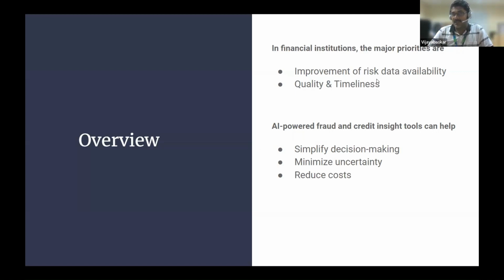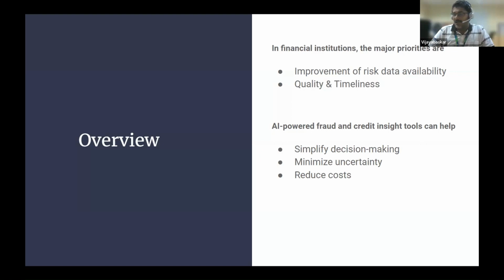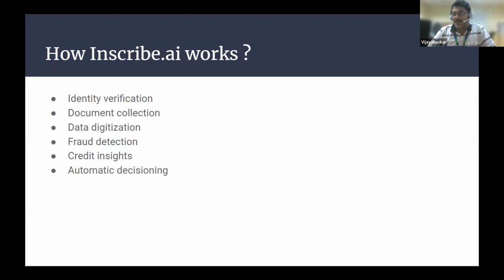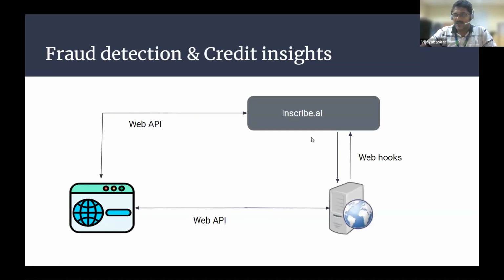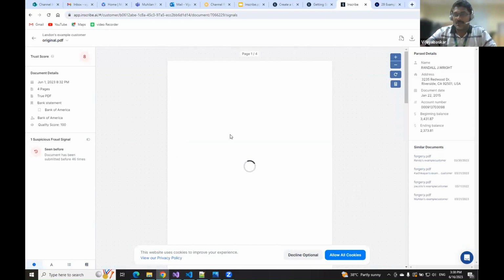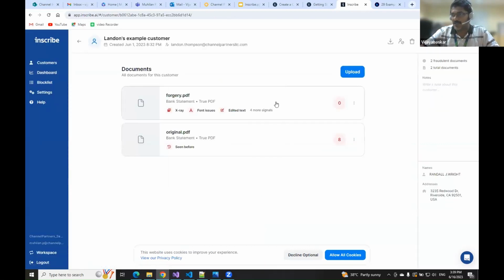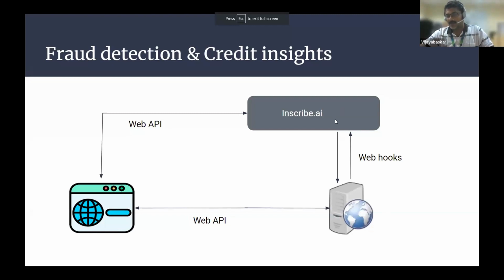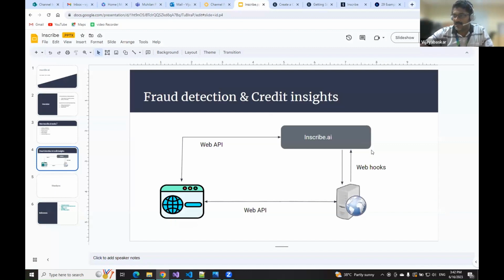Inscribe.ai - Day 94 of#100daysoflearnathon - CAMEL Factory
Welcome to the 94th day of our Learnathon! In today's session, we have an exciting topic to explore: Inscribe.ai. Join us as our speaker, Vijay Baskar, takes us through the world of Inscribe.ai and its applications in the field of AI-powered transcription.